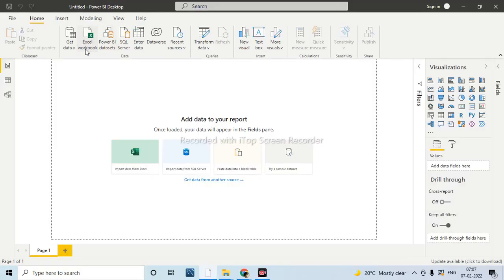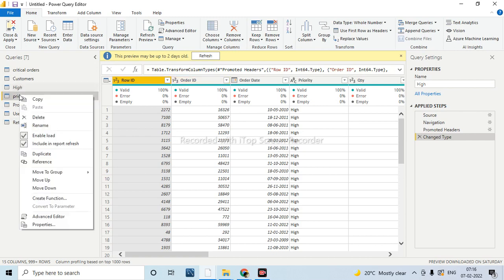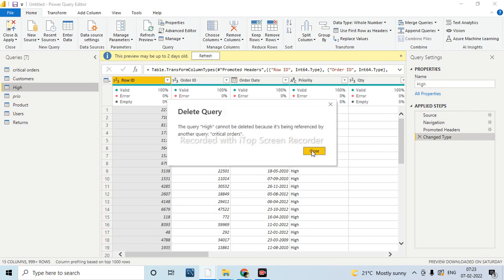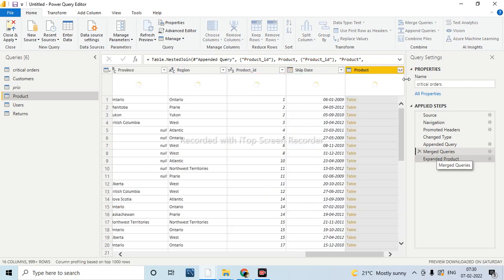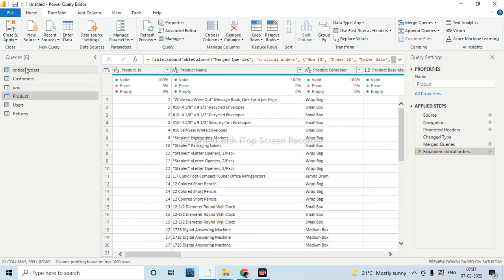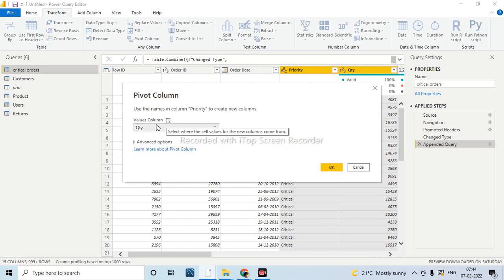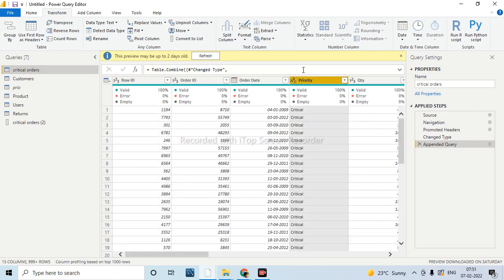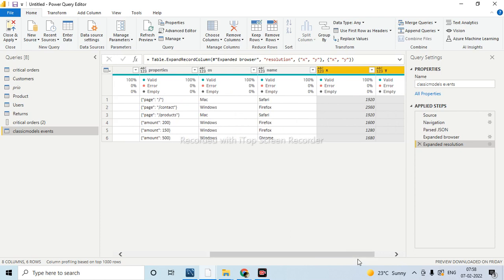Power Bi Telugu - C4 Power Query Part 4